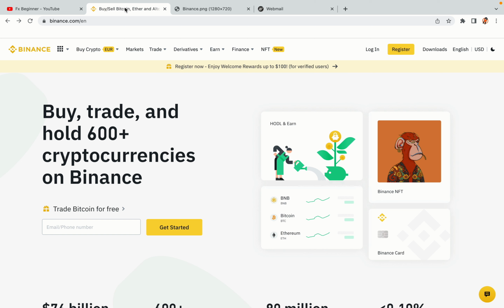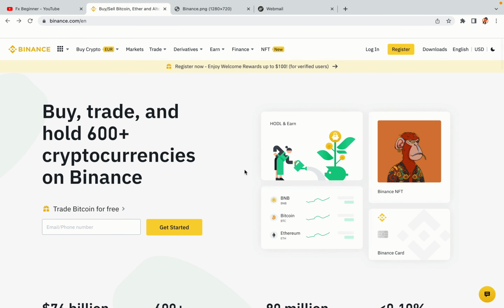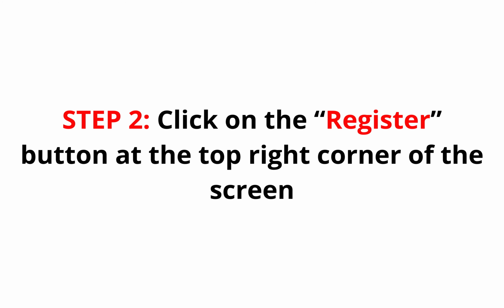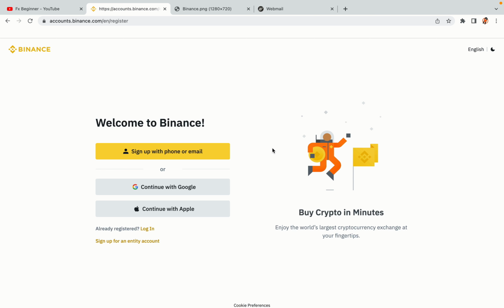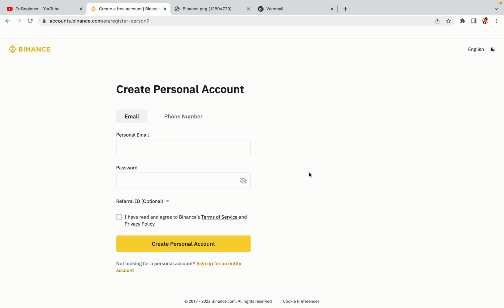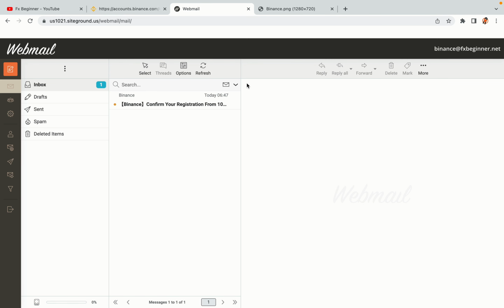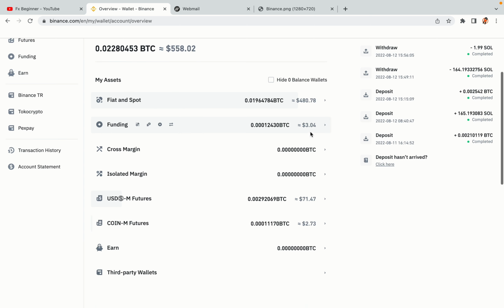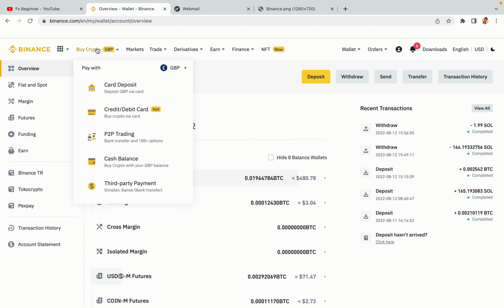Binance Guinea Register | How To Create Binance Account in Guinea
Learn how to open a Binance account in Guinea. Step-by-Step tutorial on Binance registration in Guinea.

Here’s the steps on how to register on Binance trading platform:

1) Visit the official Binance Website.
2) Click on the “Register” button at the top right corner of the screen.
3) Fill out the registration form with your correct details.
4) Copy the activation code and key it in.

binance,
Guinea,
binance Guinea,
binance register Guinea,
binance account Guinea,
binance registration Guinea,
binance trading Guinea,
binance futures Guinea,
binance sign up Guinea,
binance exchange Guinea,
binance website Guinea

Happy Binance trading in Guinea!